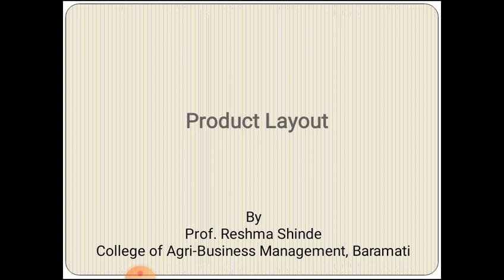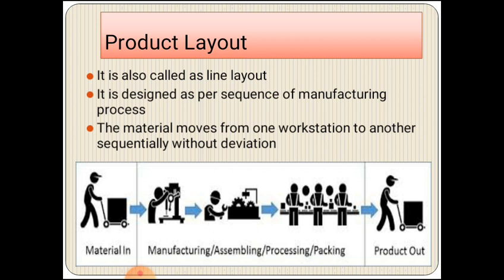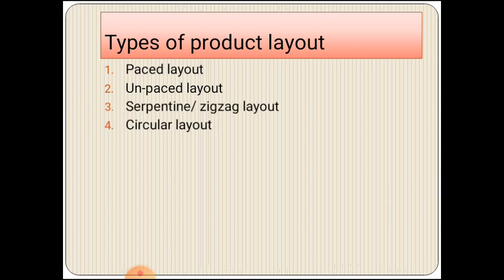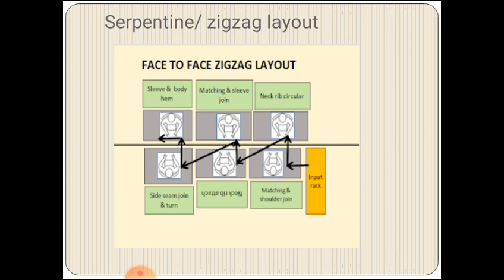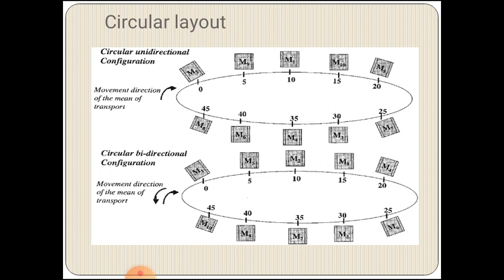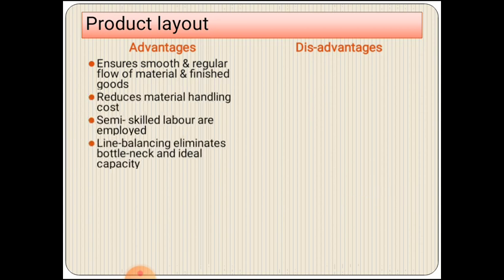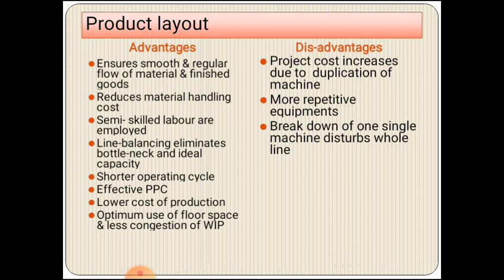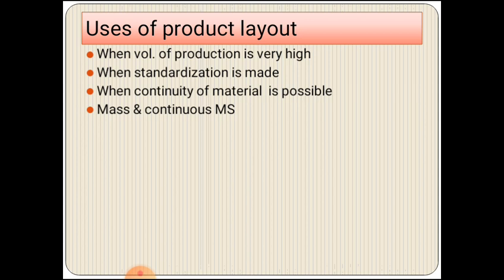Product layout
Product Layout by Reshma Shinde